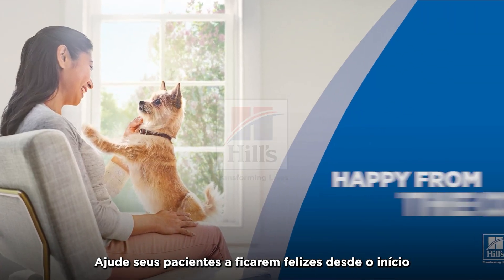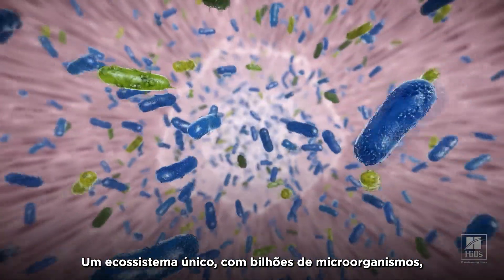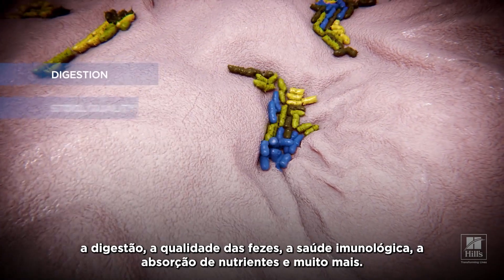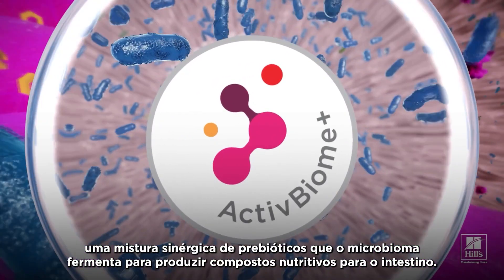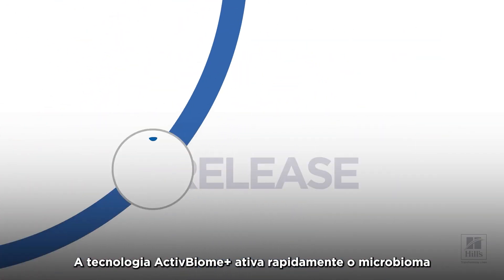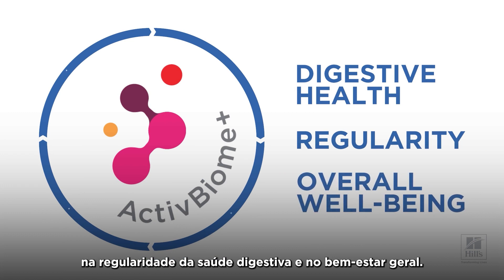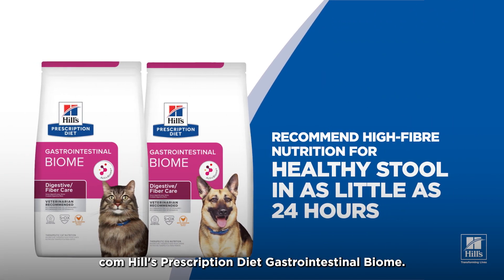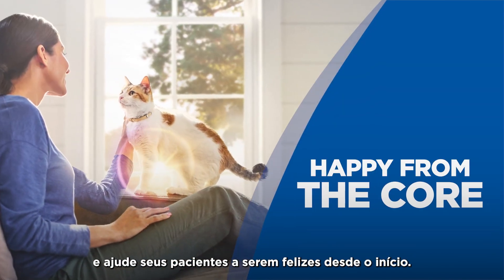Tecnologia exclusiva ActivBiome+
Tecnologia ActivBiome+

Nutre o microbioma intestinal individual do animal de estimação e promove uma microbiota benéfica.
Ativa o microbioma para liberar e converter polifenóis ligados à fibra em pós-bióticos anti-inflamatórios e antioxidantes mais potentes.
Aumenta a produção de ácidos graxos de cadeia curta para nutrir as células do cólon.